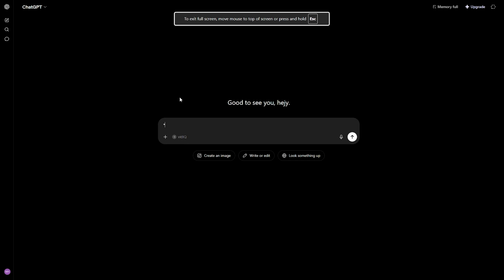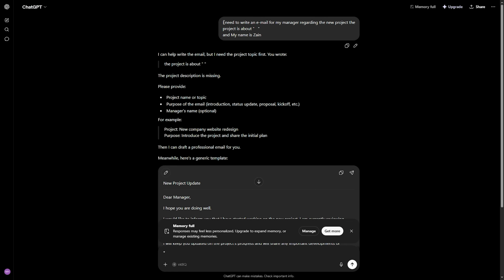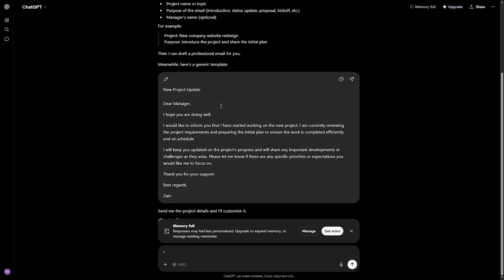How to Use ChatGPT to Write Emails for You (Easy Guide)